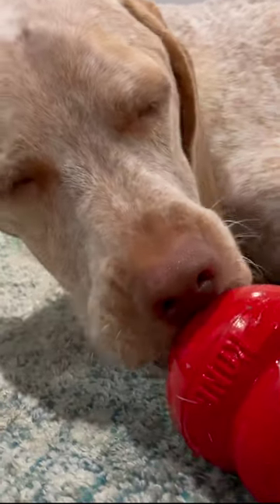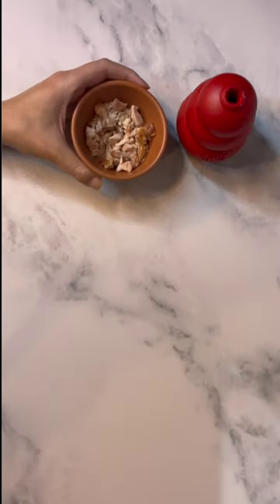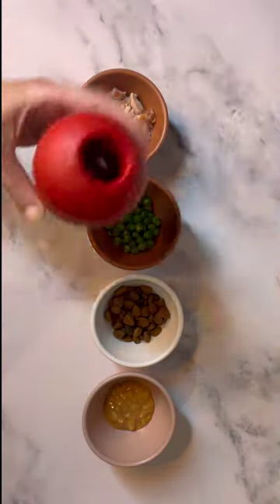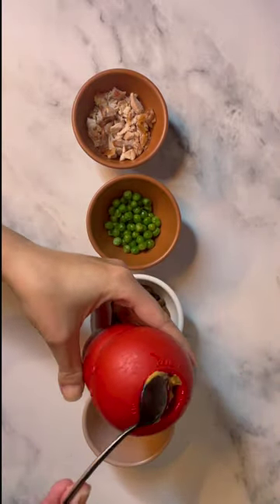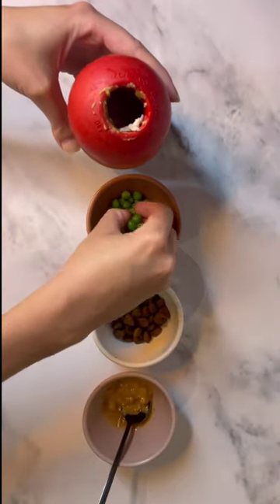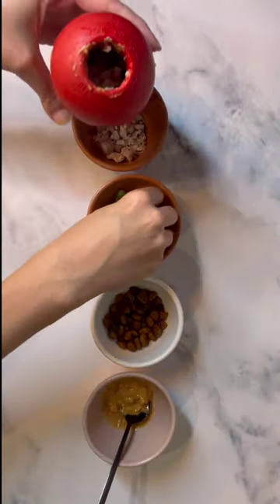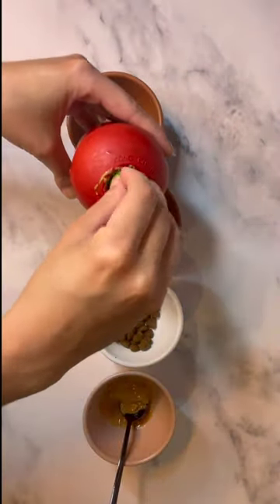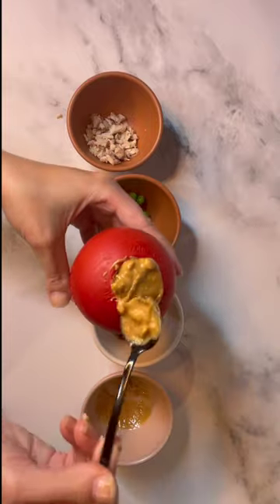Kong Chicken Treat Recipe for Dogs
Kongs are a tried and true way to give your dog a treat that lasts. Here's a satisfying Kong recipe that's healthy and engaging for your pup.